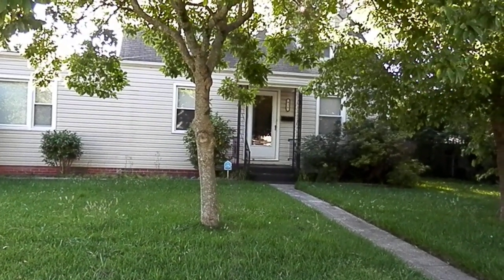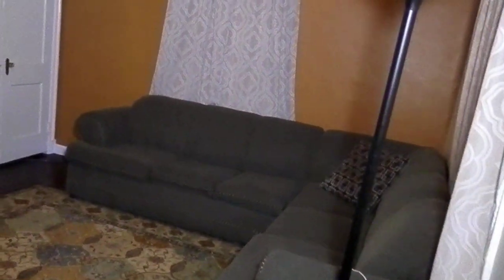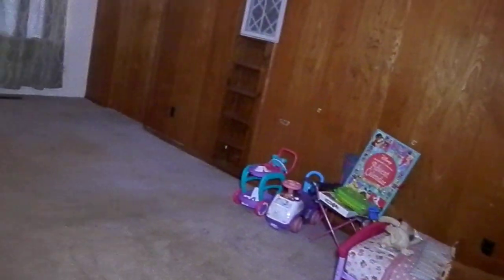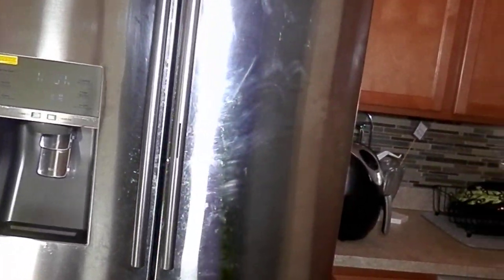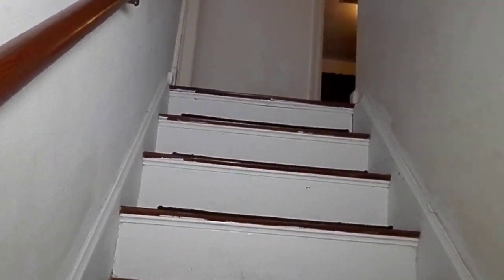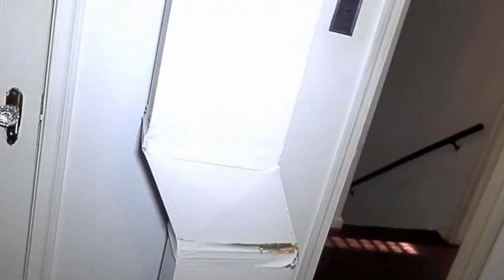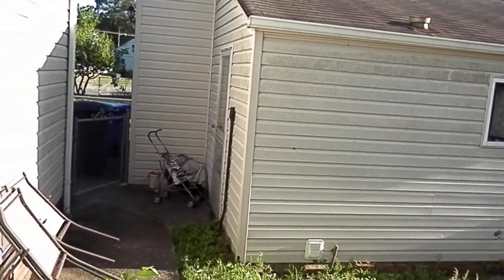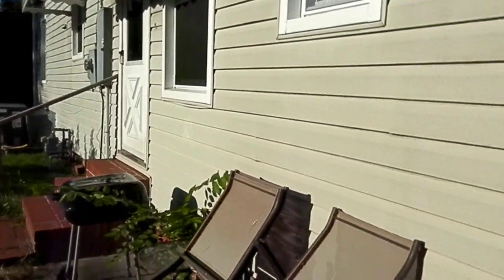828 City Park Ave, Portsmouth VA 23701 (2020)